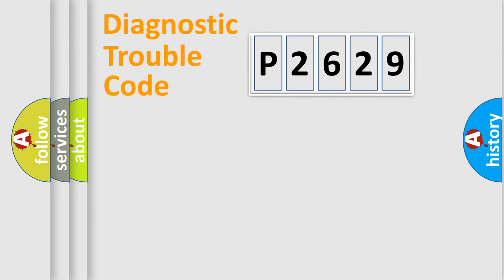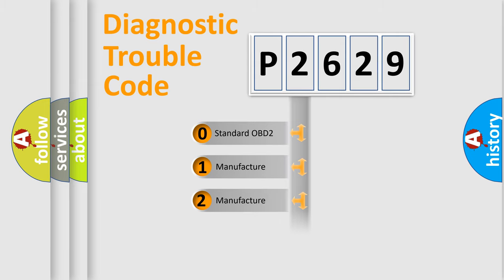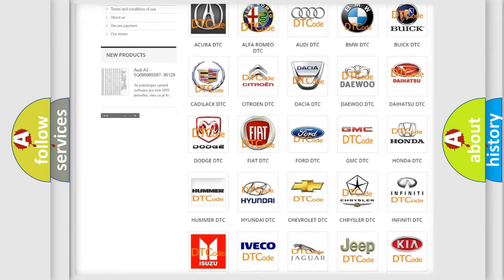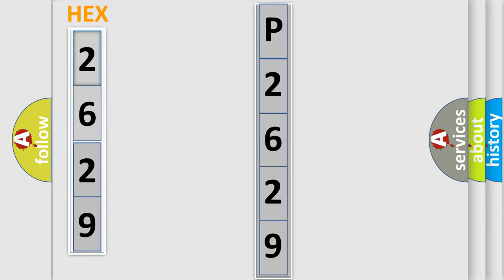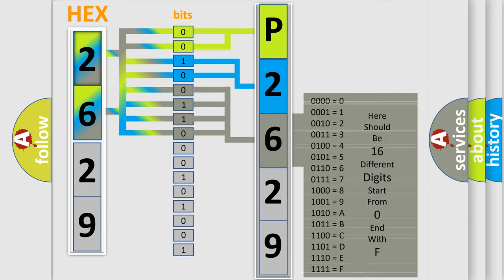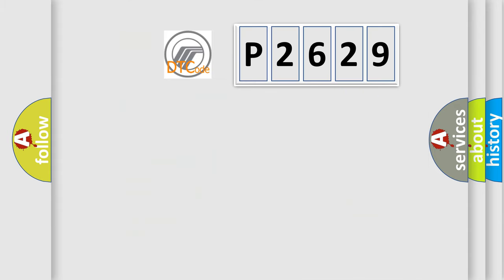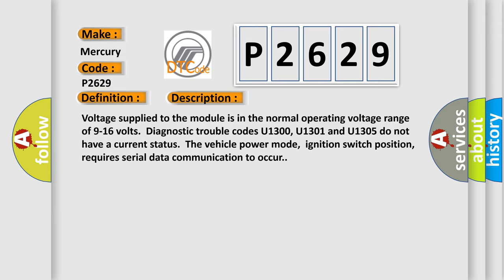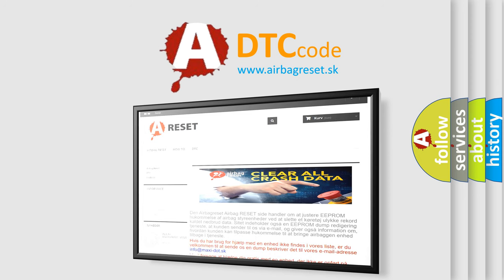DTC Mercury P2629 Short Explanation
Contents:
0:21 Basic DTC analysis according to OBD2 protocol standard.
1:48 Insight into programming
2:58 A diagnostically understandable description of the Diagnostic Trouble Code
3:05 Basic error definition

Make:
Mercury
Code:
P2629
Definition:
Lost Communications With Liftgate Module
Description: